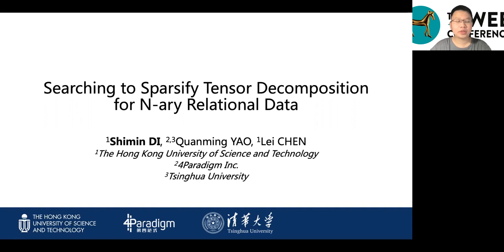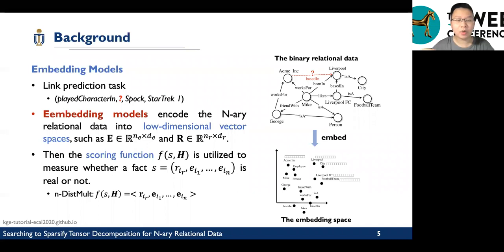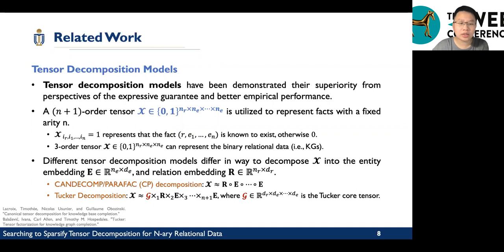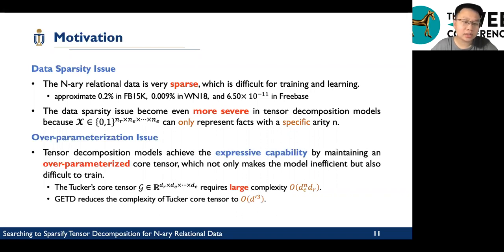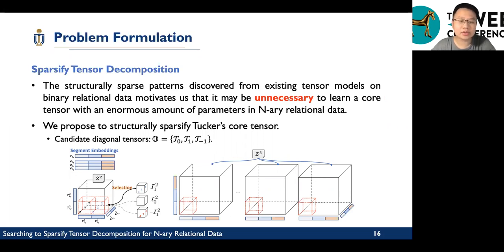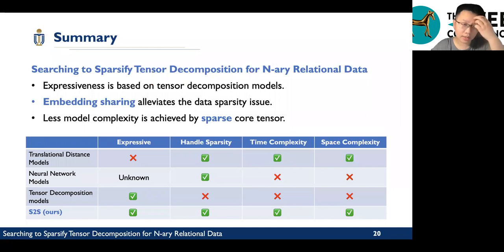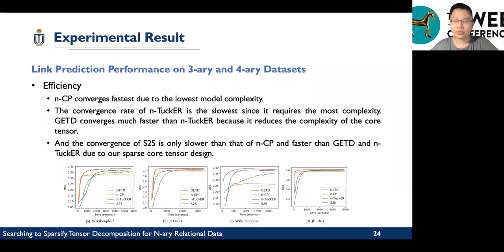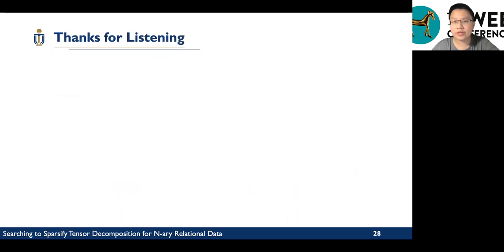Searching to Sparsify Tensor Decomposition for N-ary relational data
Authors: Shimin Di,  Quanming Yao,  Lei Chen